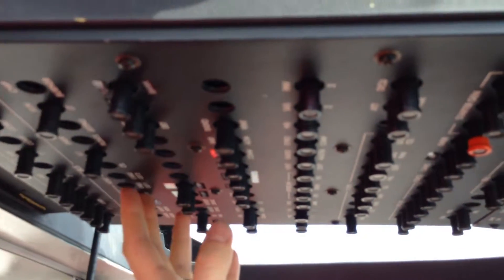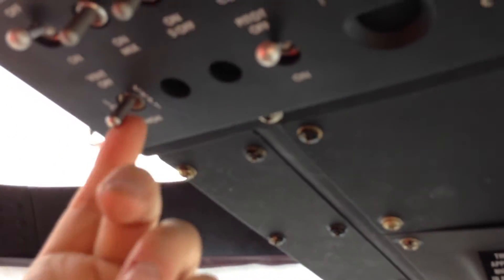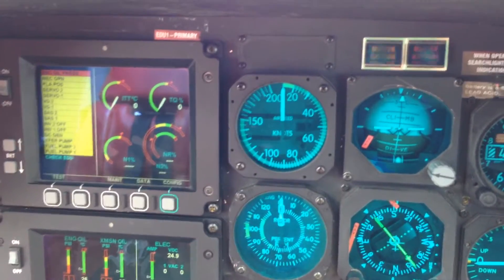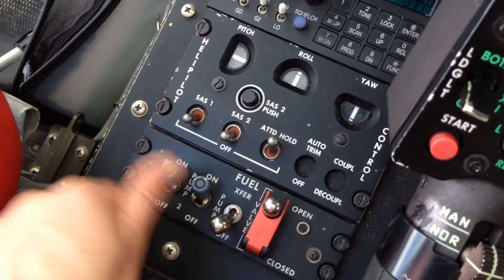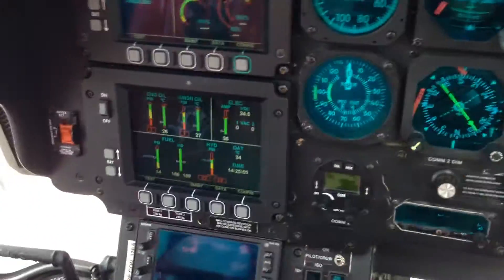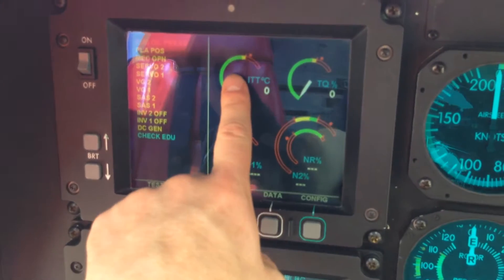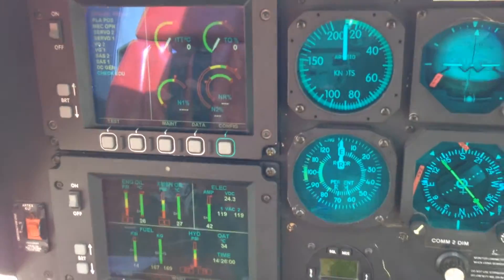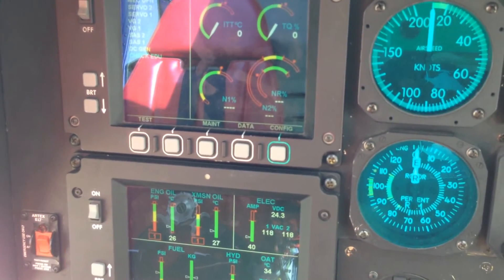How to Start a A119 Helicopter (Part 1)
This is a demo of how to start the Augusta 119MKII helicopter.
Please always follow an approved checklist and don't start one unless you know how to fly it! :)